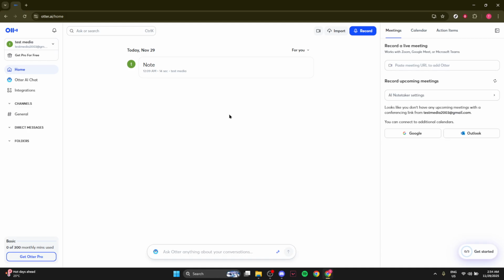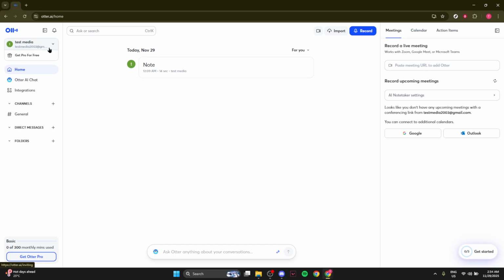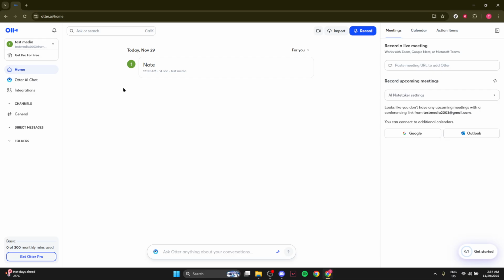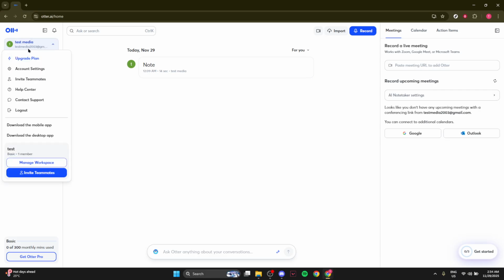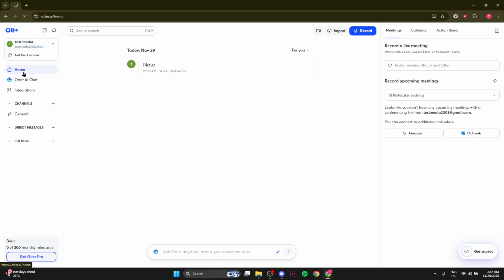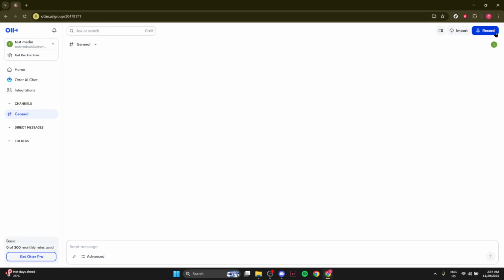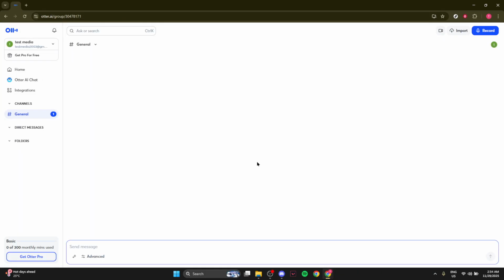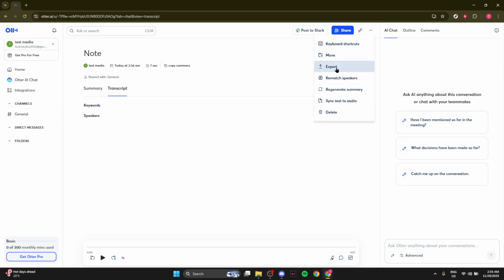How To Use Otter Ai [2026 Guide]